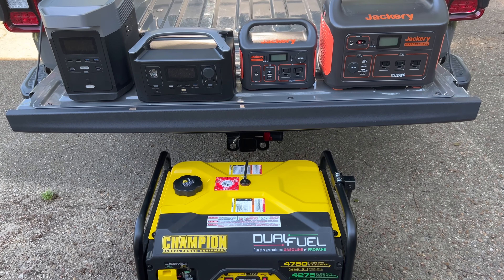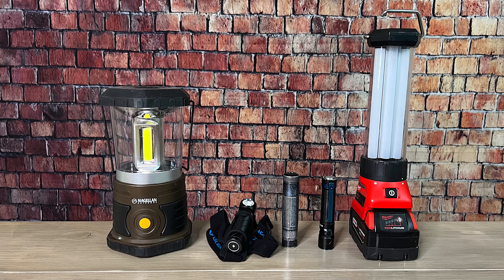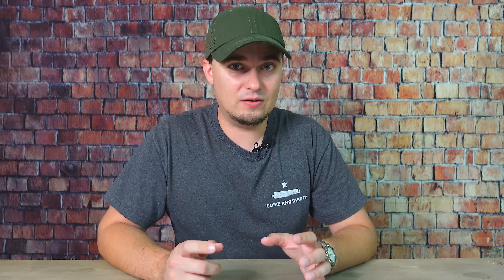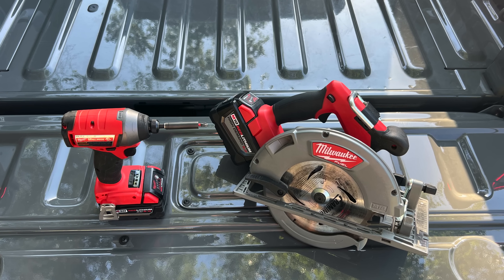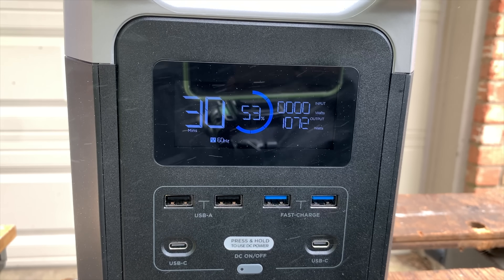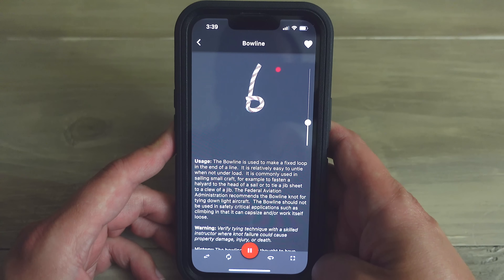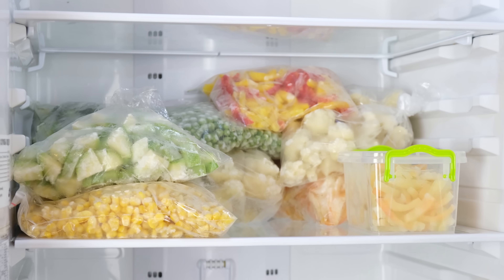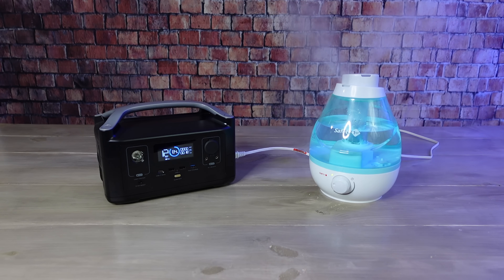8 Things You Want to Have After a Collapse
This video covers the kinds of technology you want to have after a societal collapse or a power grid collapse.

Recommended Prepper Gear and Resources